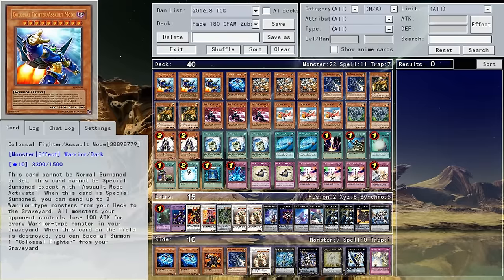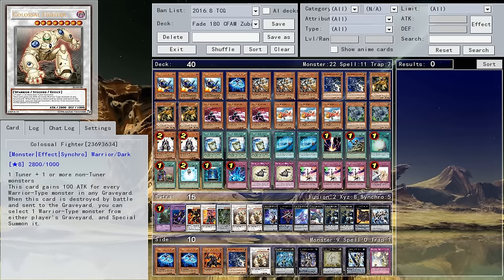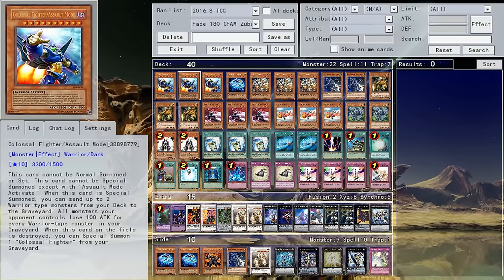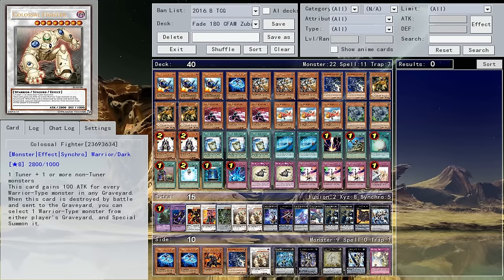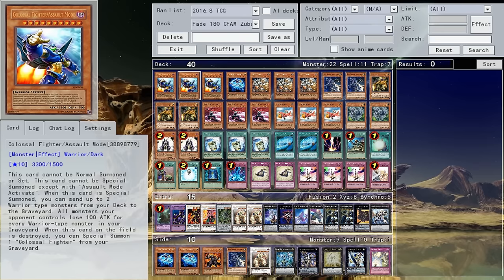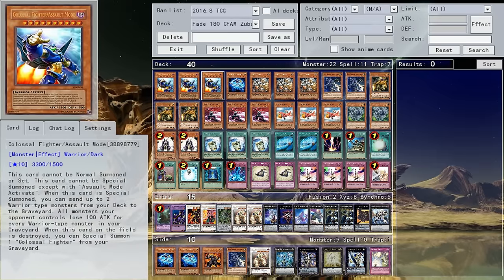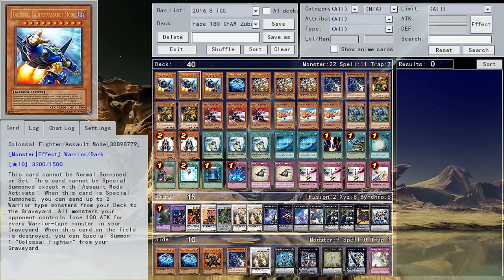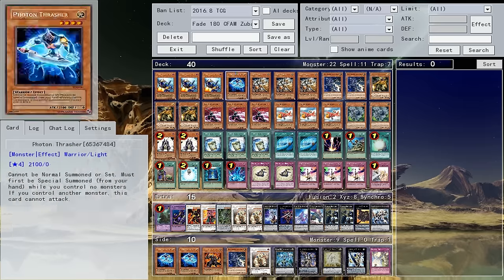Zubaba Colossal Fighter/Assault Mode FaDe